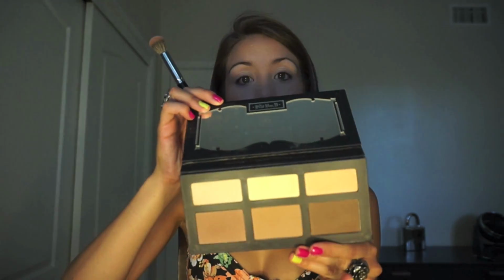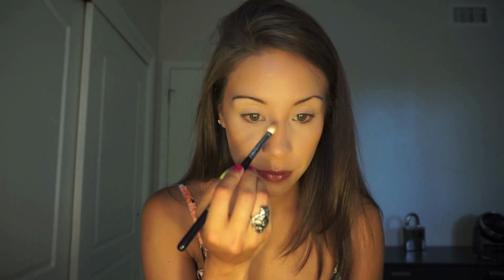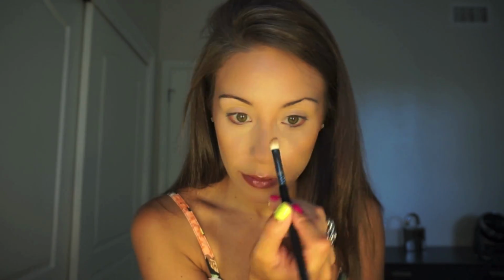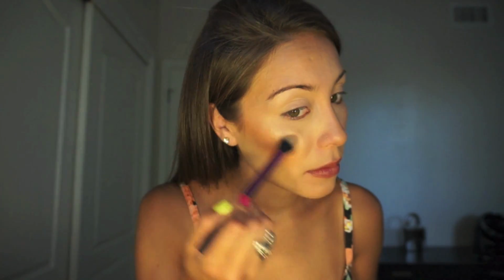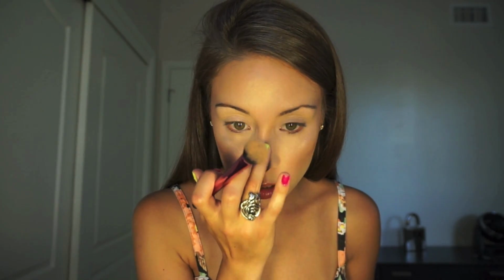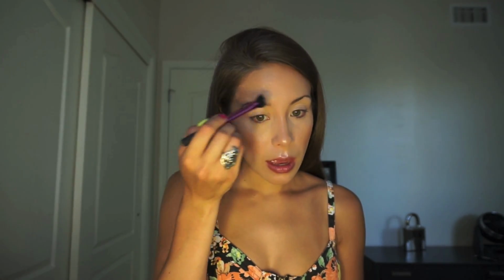In Depth Contouring and Highlighting with Powders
Hi beautiful friends, family and Youtube world! This is my breakdown of contouring and highlighting. Throughout my journey with makeup, contouring has been one of my favorite things to do and I wanted to share my favorite products with other people who love to glow as much as I do! THANK YOU so much for taking the time to get bronzey with me! XOXO Bri